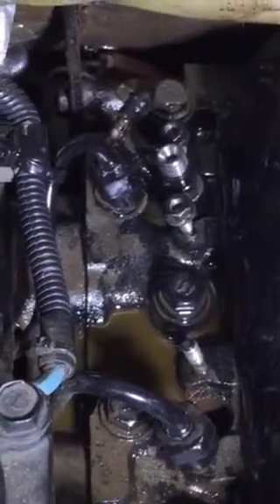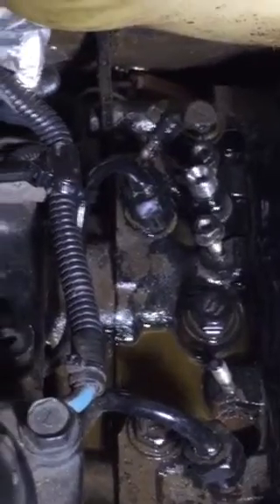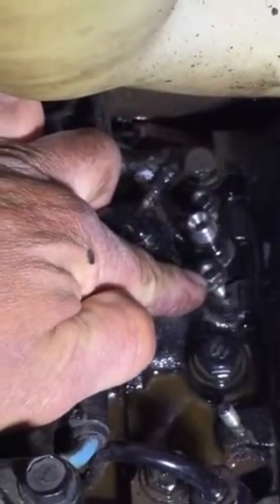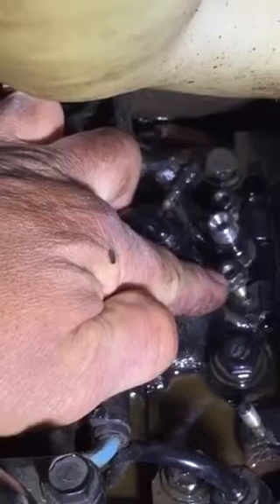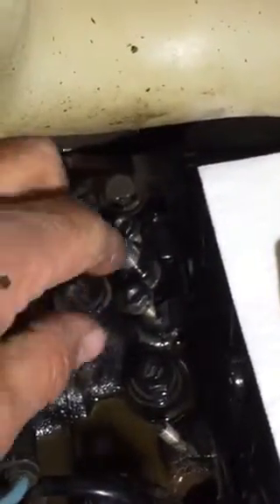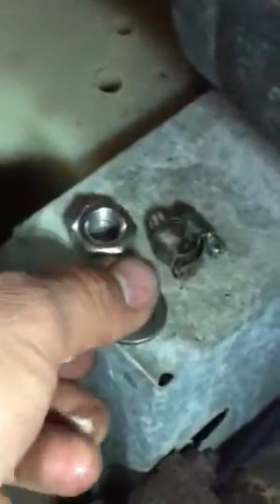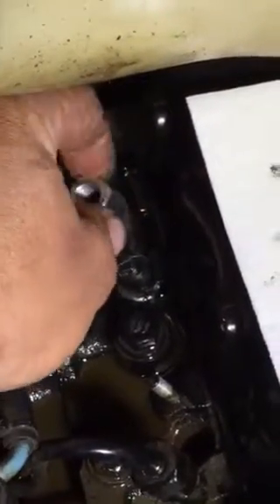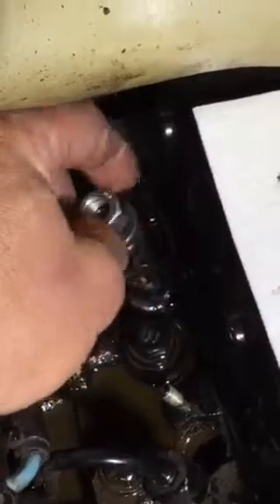Injector removal 4 cy john Deere diesel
Injector removal without no puller.